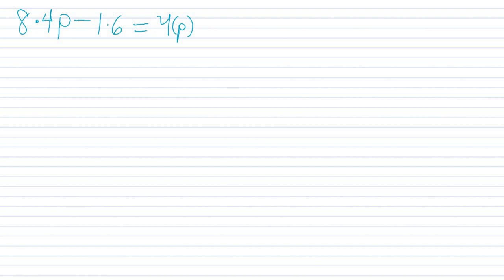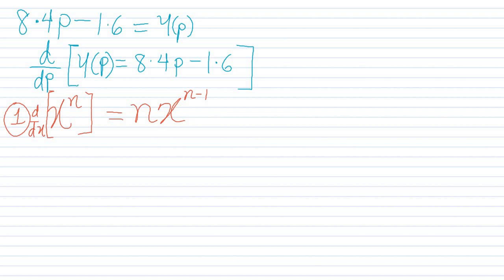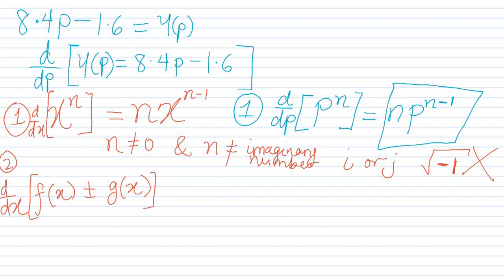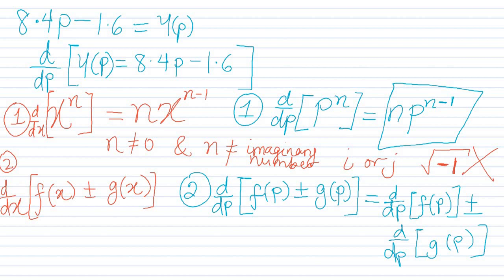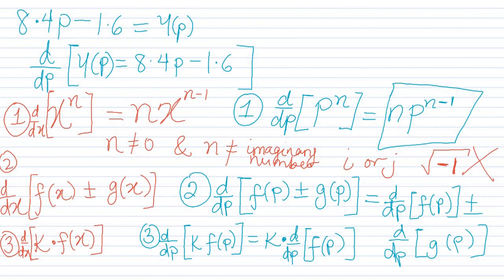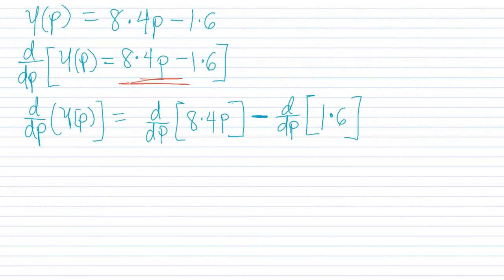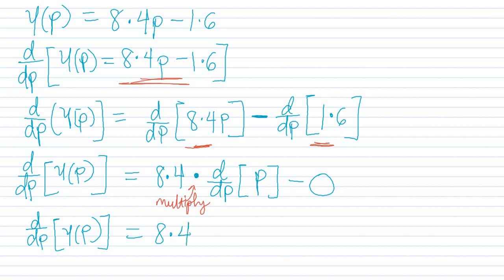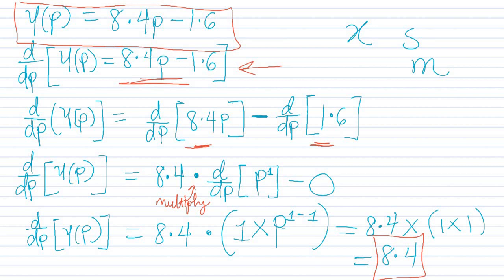How to EASILY APPLY Power Rule | Learn Power Rule to GREATLY Understand It (Episode 2)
Salam, In this video, I will teach you How to EASILY APPLY Power Rule, Learn Power Rule, and Study Power Rule in a way to Understand Power Rule.

This is Episode 2 of the POWER RULE SERIES in which we solve a function making sure to do a deep-dive into the concept of powers of variables in Calculus, the sum/difference derivative general formula as well as how to derive functions that are multiples of constants. Each episode of the POWER RULE SERIES involves solving a unique question in detail for the purpose of deeper understanding and instilling confidence. The unique question here is that simple polynomial function with decimal constant is derived using the power rule. GOOD LUCK !